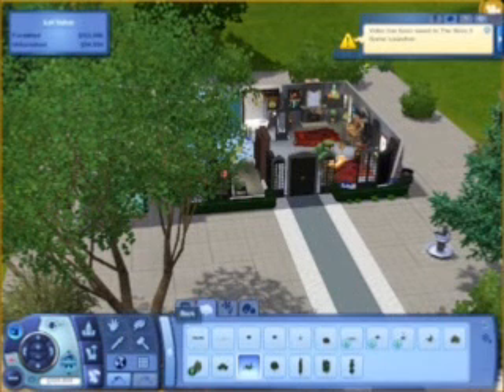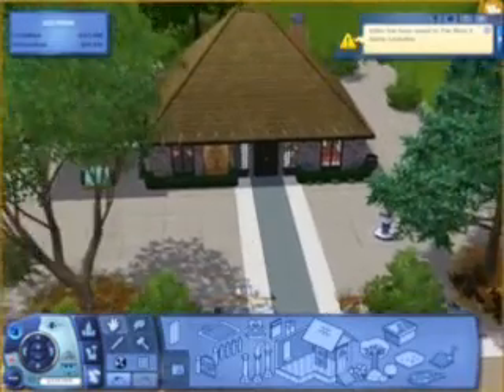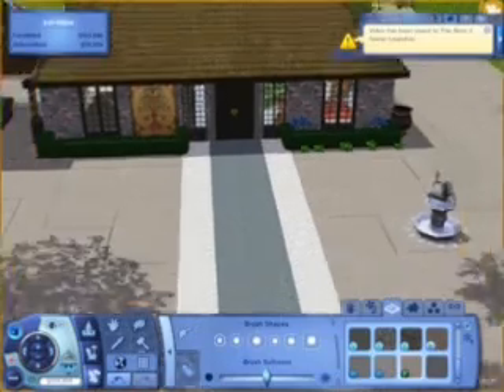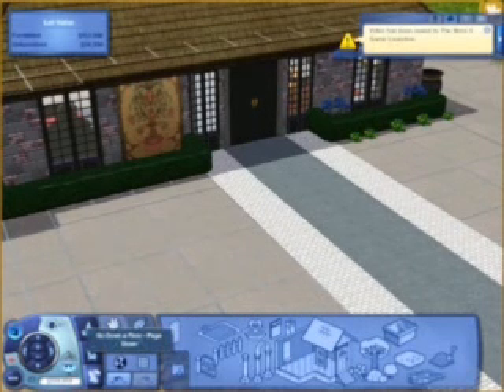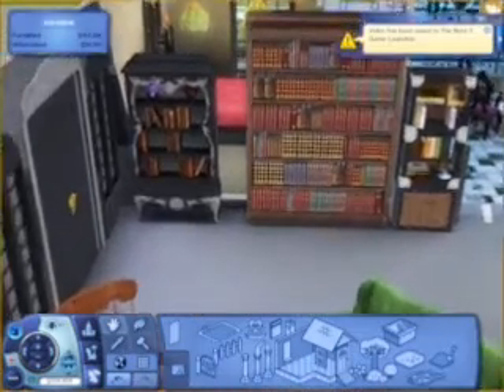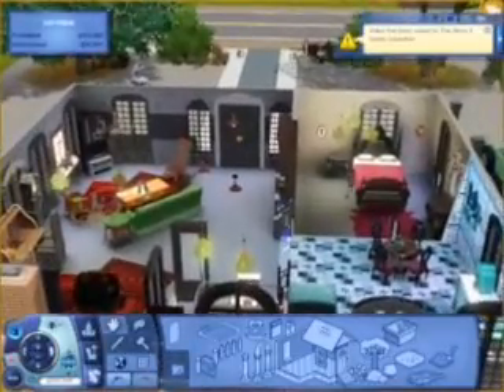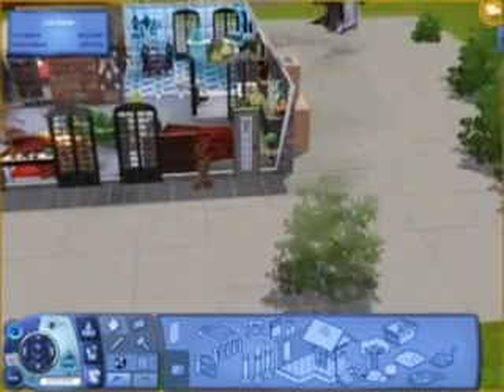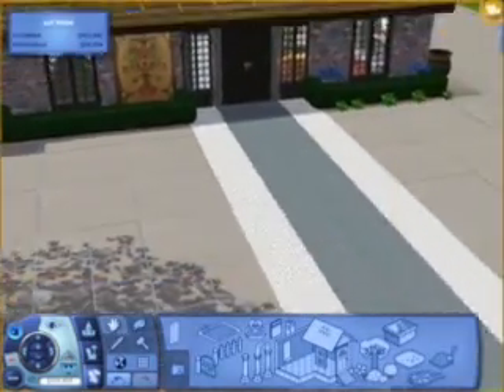storefronthouse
This is a one bedroom house it will be uploaded on the exchange.